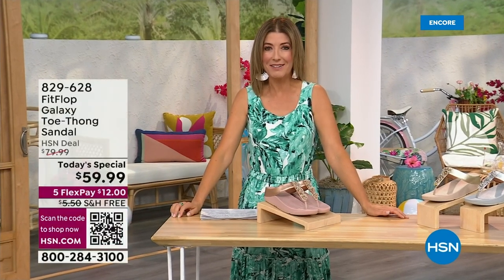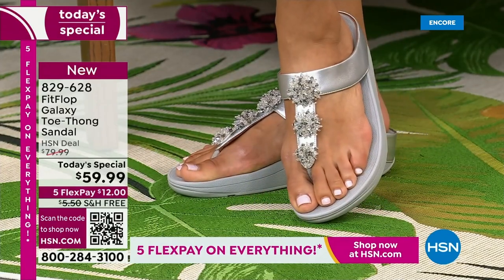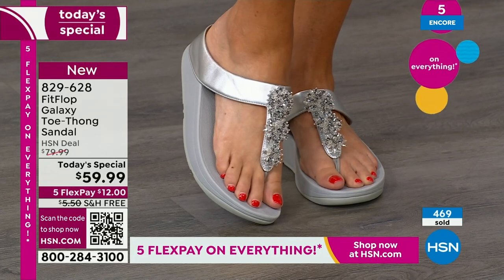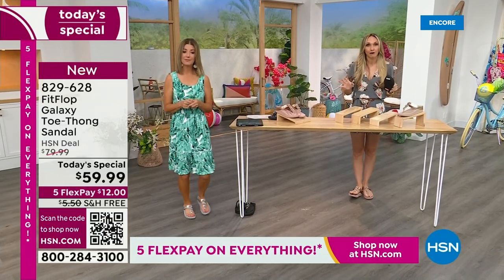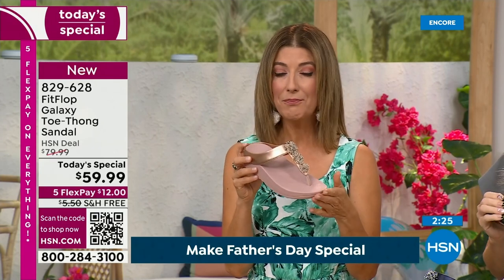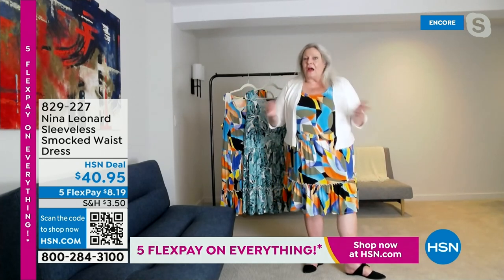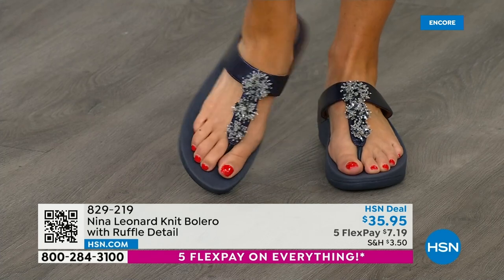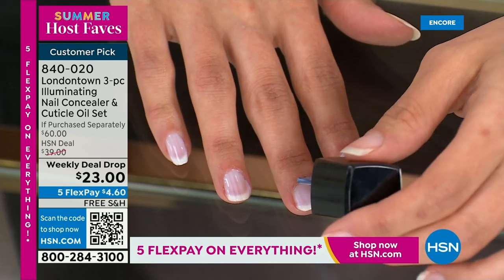HSN | Summer Host Faves with Sarah 06.02.2023 - 04 AM